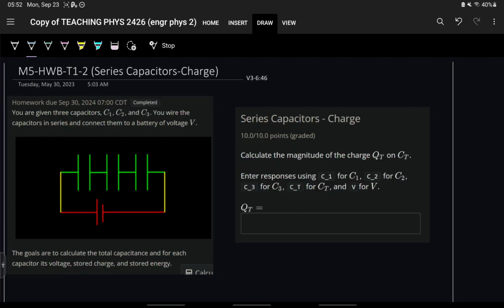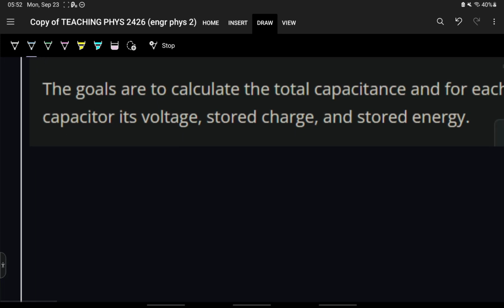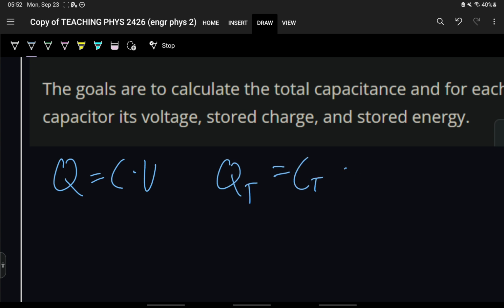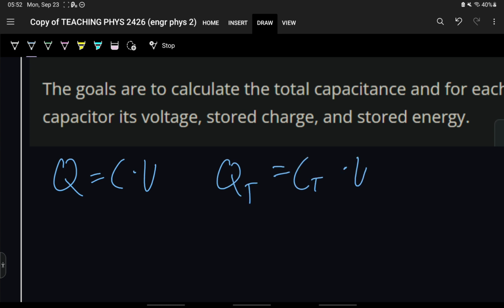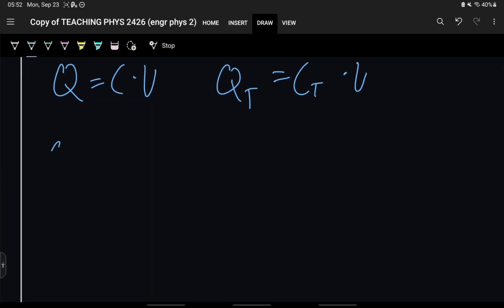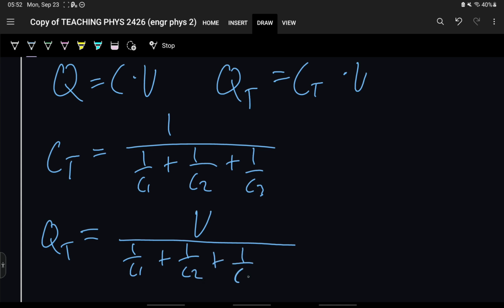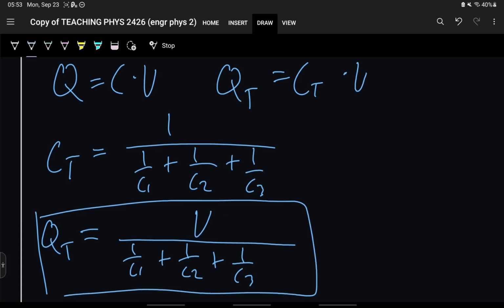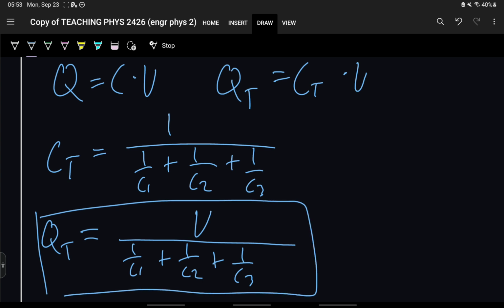M5-HWB-T1-2 (Series Capacitors-Charge)